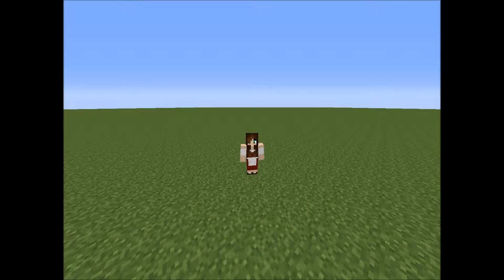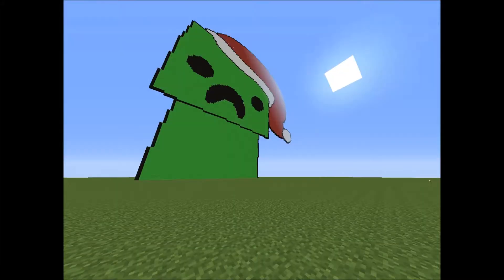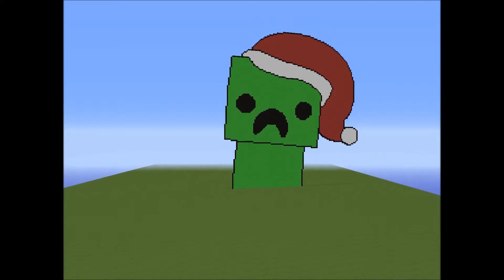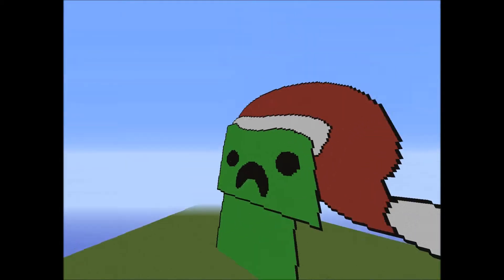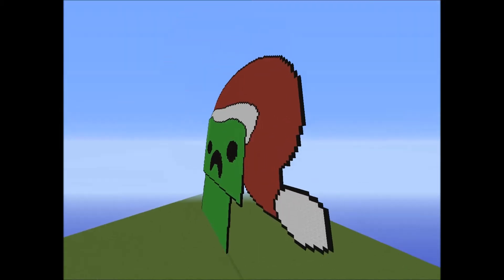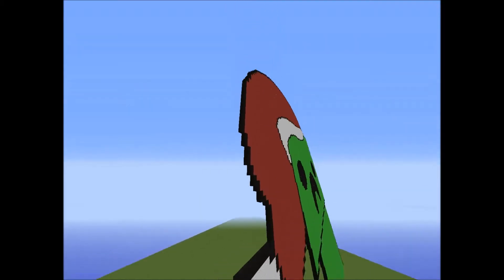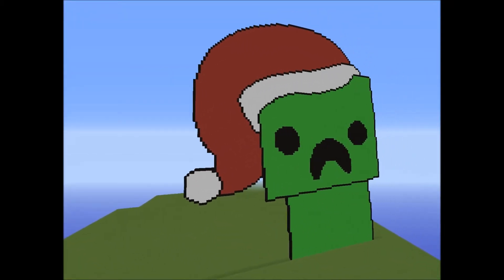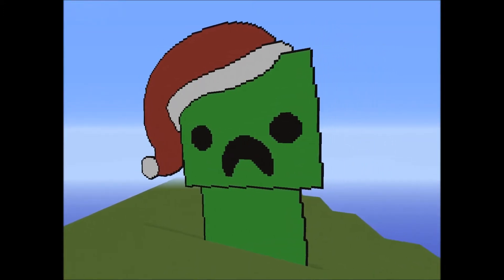Christmas Pixelart Special!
Hope you enjoyed this video, took me about 2 days to make this Pixelart, Remember to leave suggestions on what to do next in the comments section below, Peace out :) Can we perhaps aim for 4 likes?